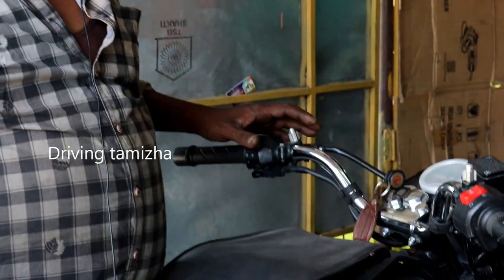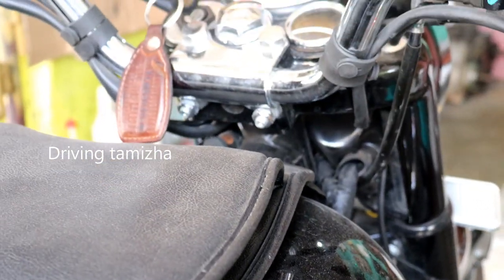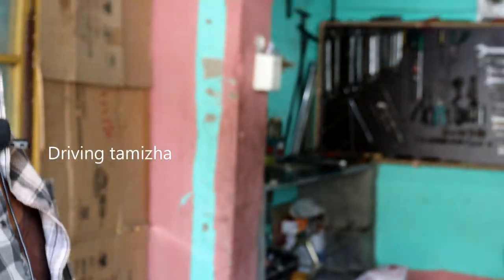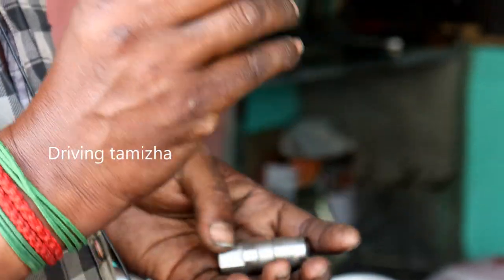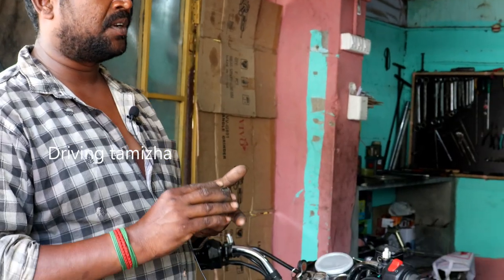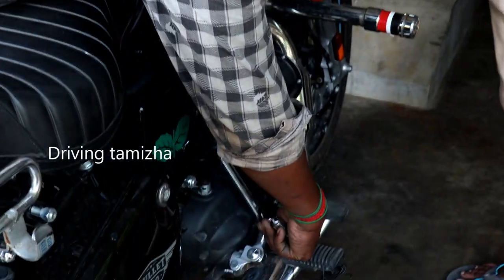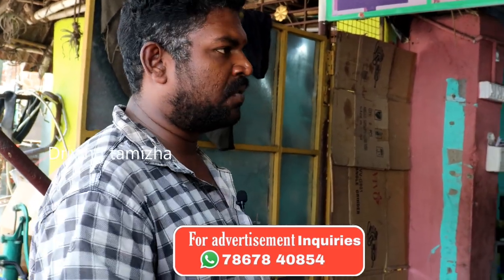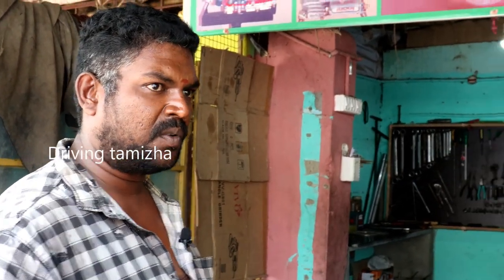how to maintain royal enfield classic 350 bs6 in tamil || 4k | Royal enfiledbs6mileage increasetips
for Enfield old & new modified service
second hand contact this shop
kumar bikes
Mayiladuthurai
cell no

✨if u want advertisement your  shop✨

Part 2. .. how to release clutch eacy

Part 3 ..how to condrol speed break

Part 5 what is bike fuel .. reserve

Part 6 how to clean spark plug

Part 7   chok on off method

Part 8 how to escape to dog while crossing on road

Part 9 how to increase your bike mileage

how to bike drive training tamil  for beginners | Driving tamizha